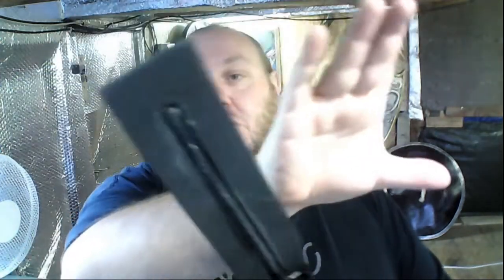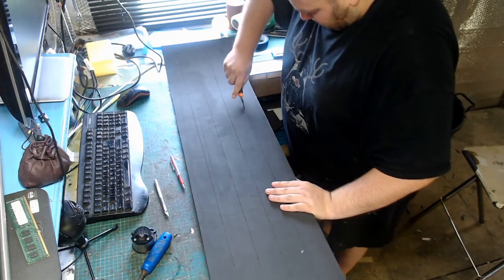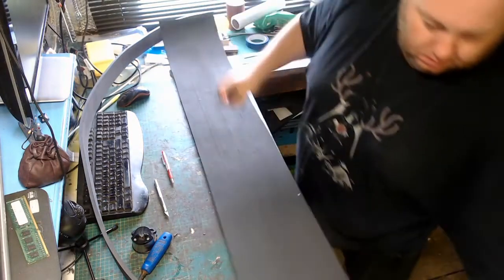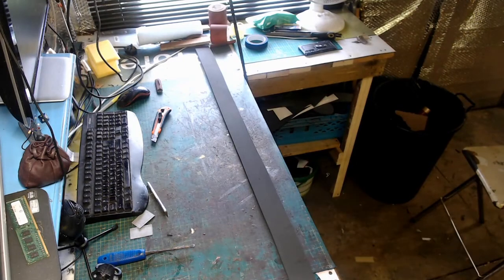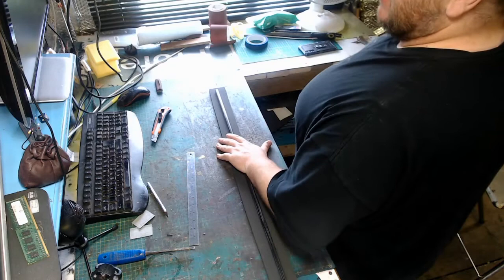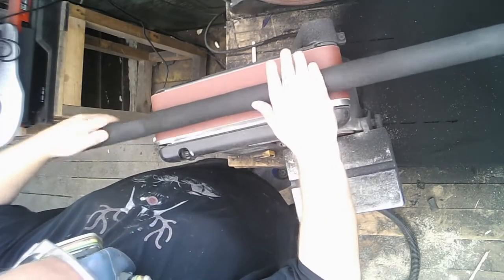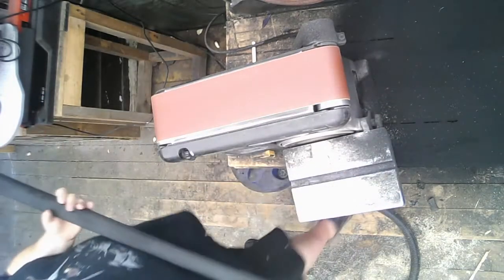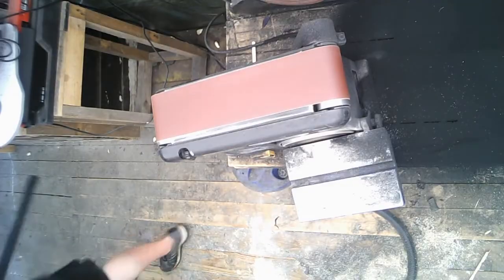LARP stab safe weapon build.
in this video, LARP stab safe weapon build. I will show you my method of building a stab safe weapon.

tools used:
craft knife
small craft knife
belt sander

🎵 Track Info:
Title: Levity by Johny Grimes
Genre and Mood: Ambient + Calm
Category